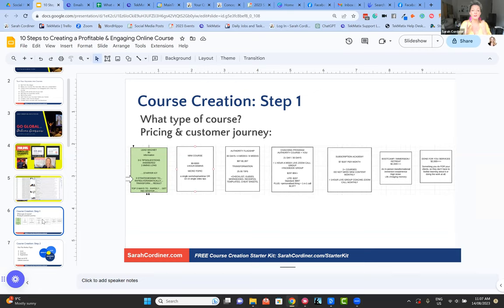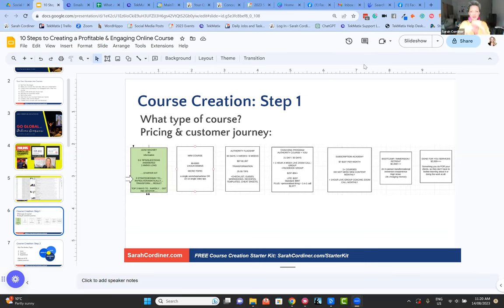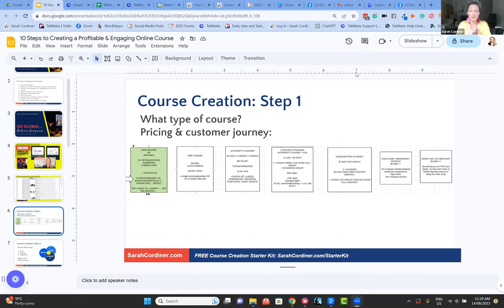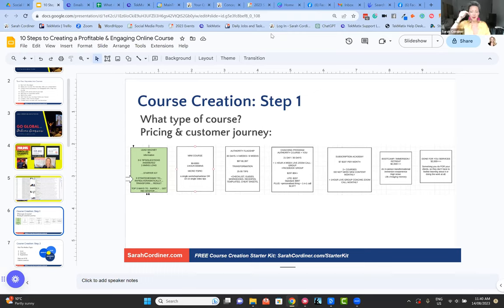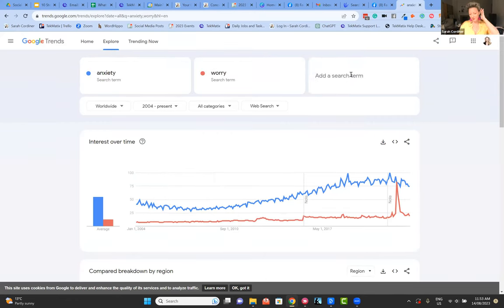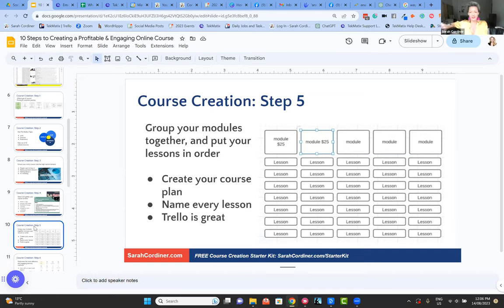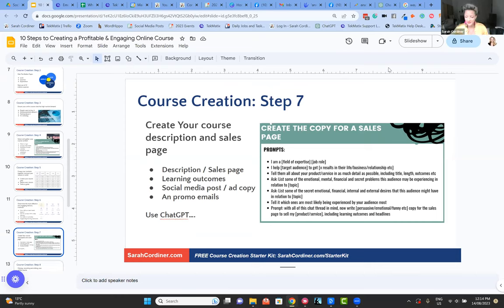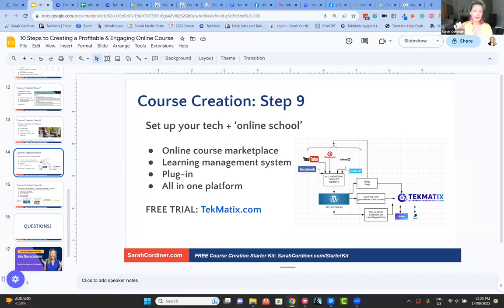The 10 Steps To Creating Your Own Highly Profitable Online Course or Coaching Program